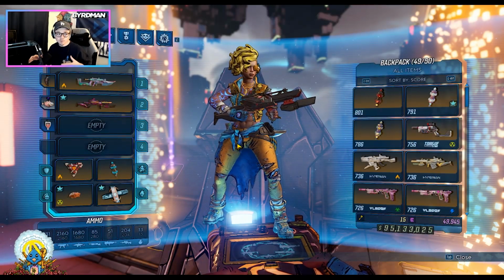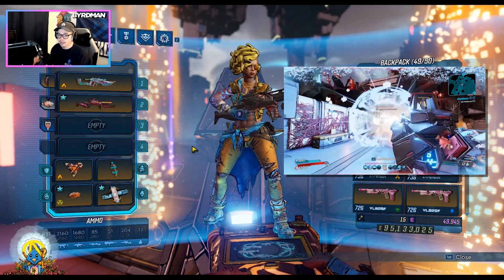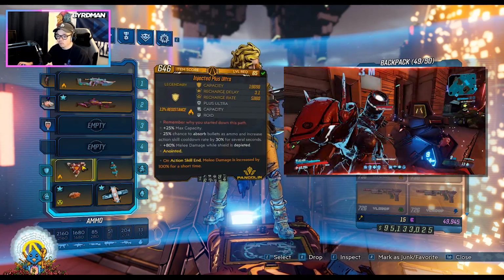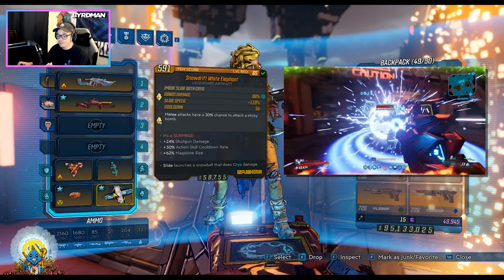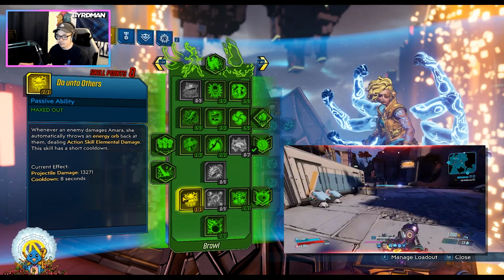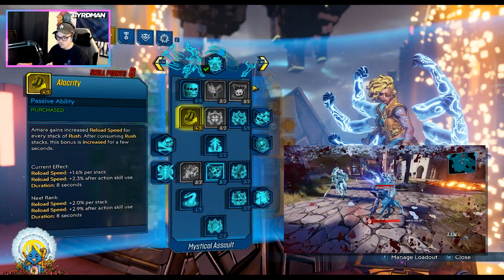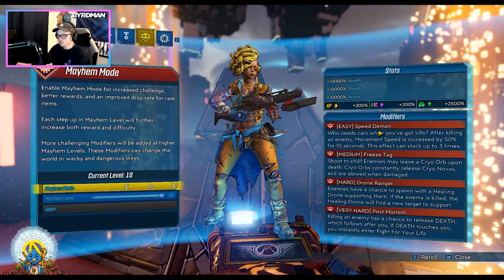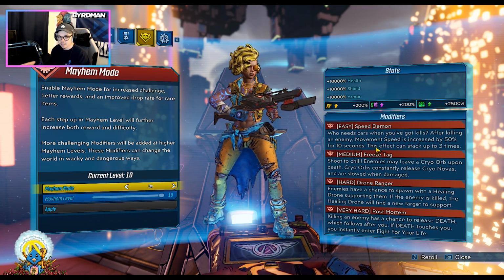ONE OF MY BEST AMARA BUILDS REVAMPED... SUPER SAIYAN AMARA *2.0*! BORDERLANDS LEVEL 65 BUILD (SAVE)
ONE OF MY BEST AMARA BUILDS REVAMPED... SUPER SAIYAN AMARA *2.0*! BORDERLANDS LEVEL 65 BUILD (SAVE FILE DOWNLOAD)

Editor: kurzo